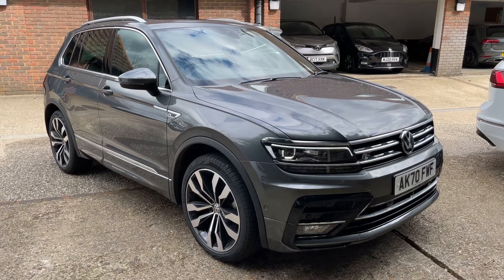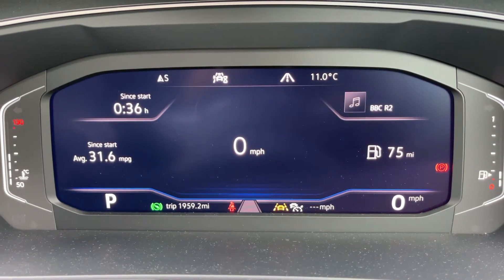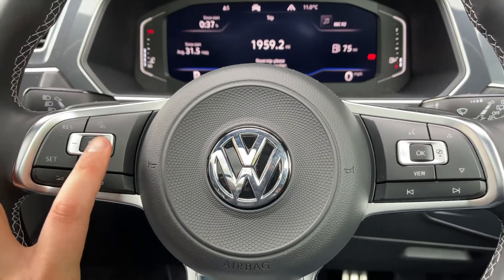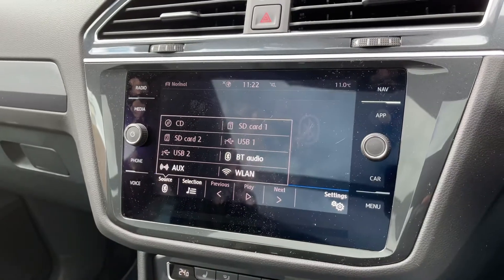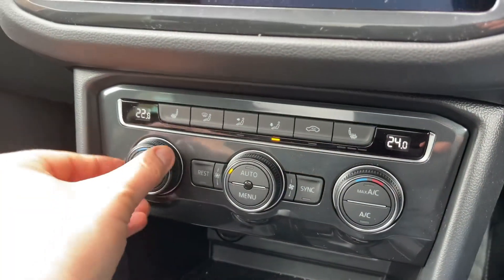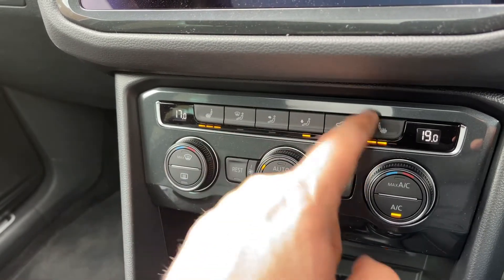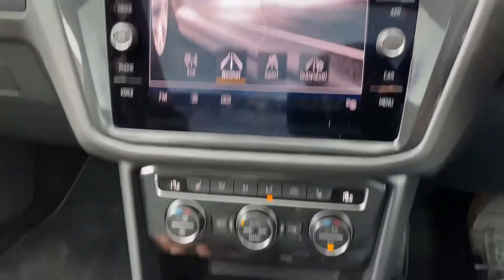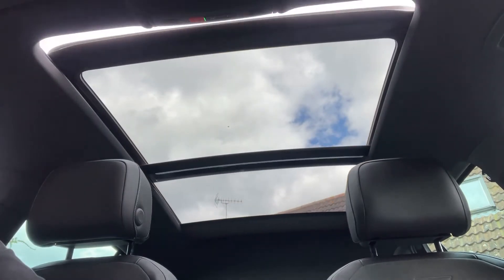Volkswagen Tiguan AK70FWF